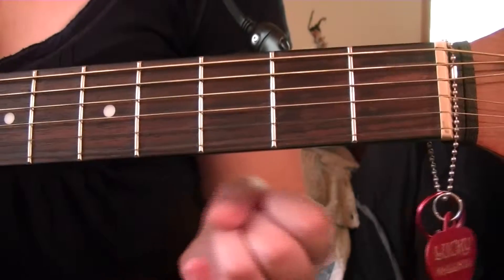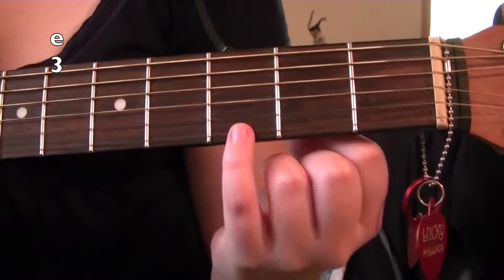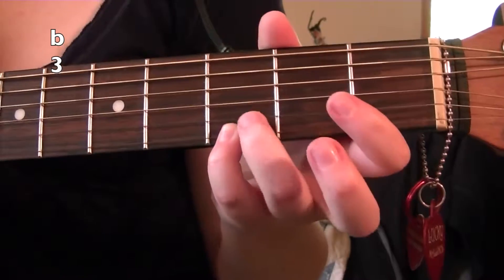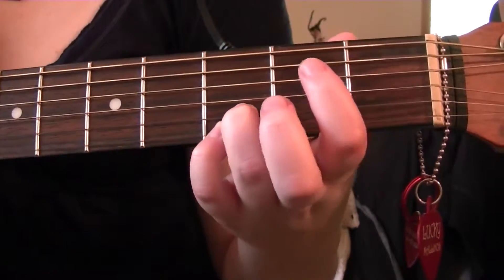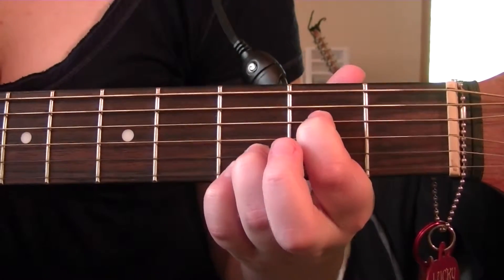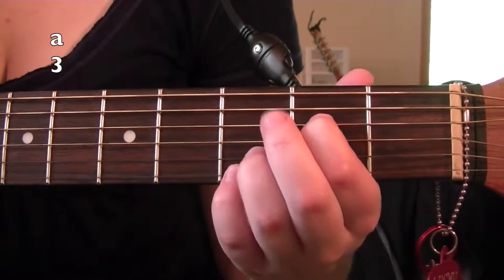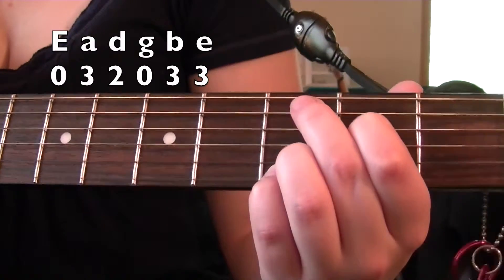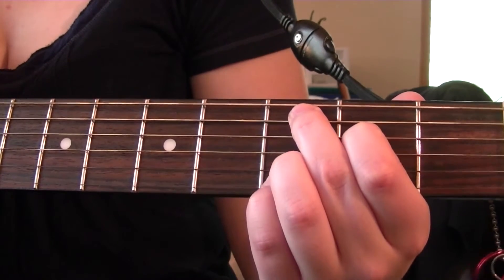How to Play a Cadd9 Chord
Hey everyone! Here is a tutorial on how to play a Cadd9 chord